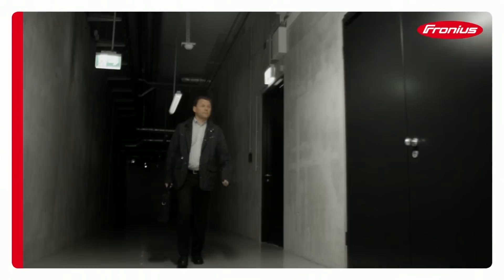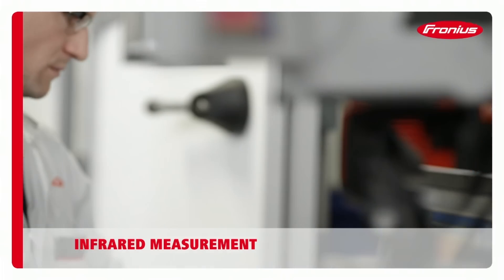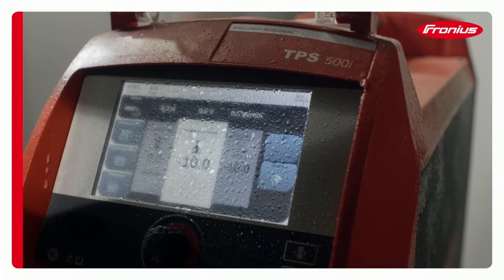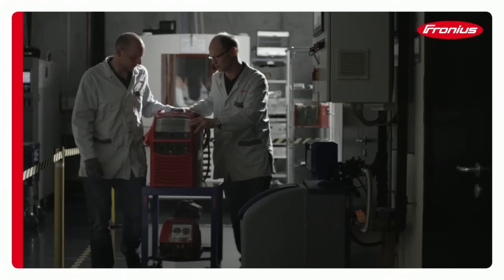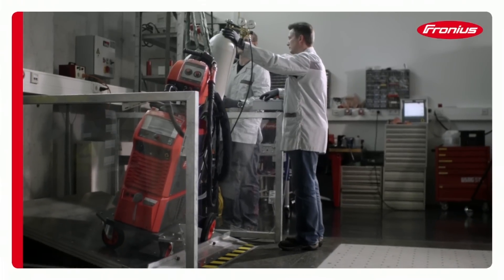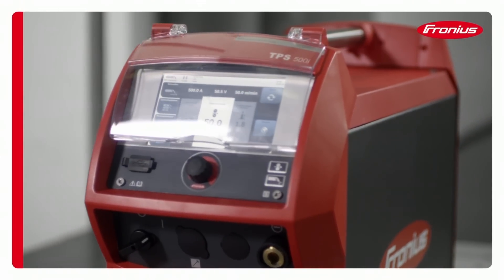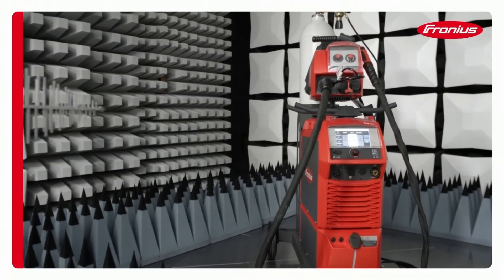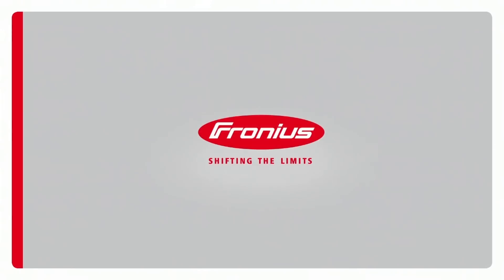Robustness Tests for Fronius Weldingsystems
With every single new development, great emphasis is placed on compliance with the applicable Standards (RoHS, WEEE). To ensure superior product quality and lifespan, only high-grade componentry is used, as proven by numerous tests in which even higher results are obtained in some cases than those stipulated by the standard. This example shows TPS/i tests at Fronius.